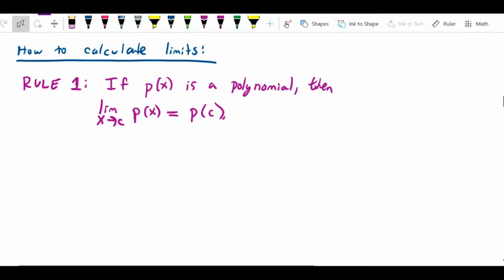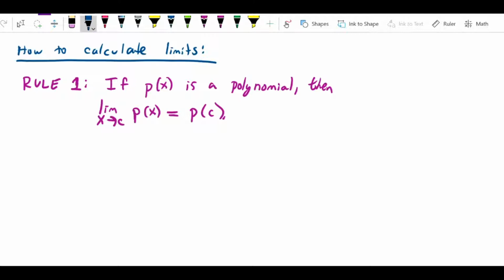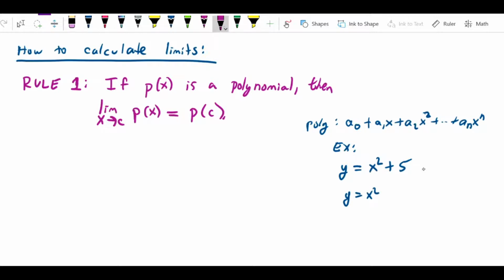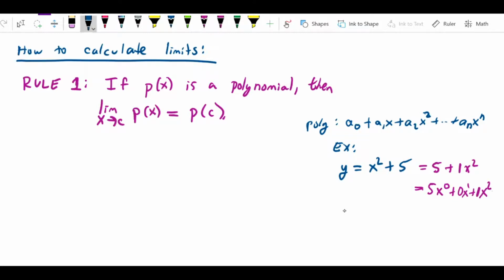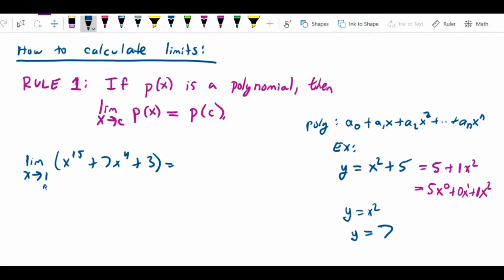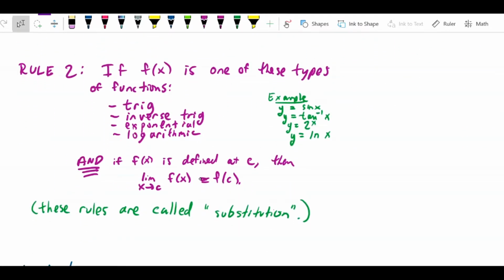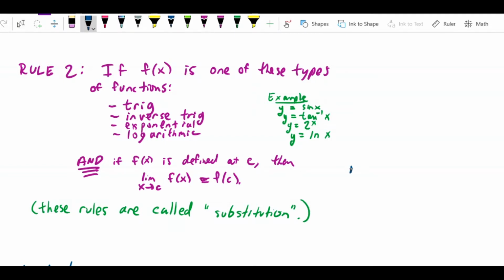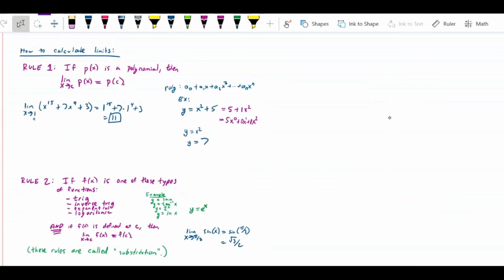Limits Substitution Rule